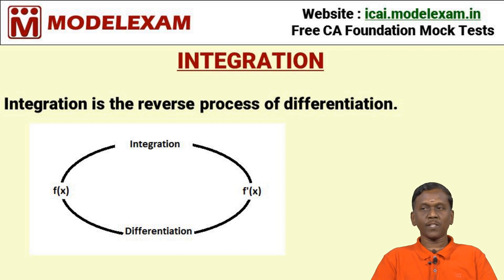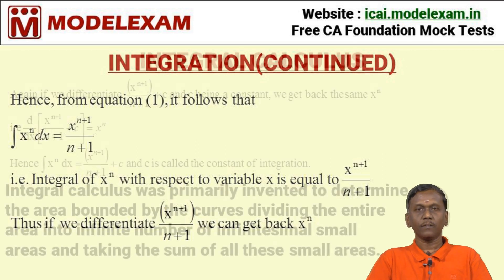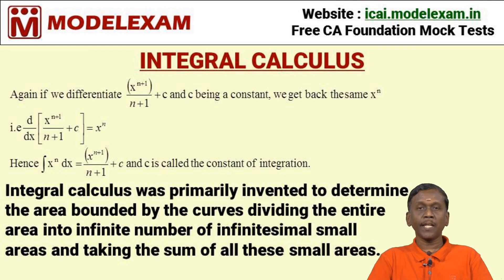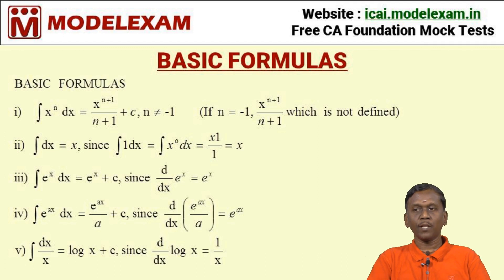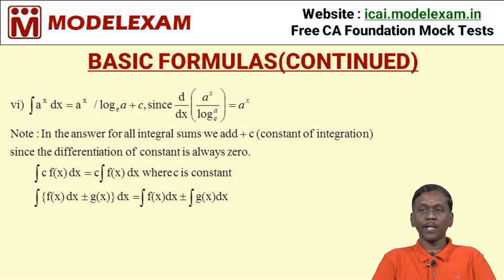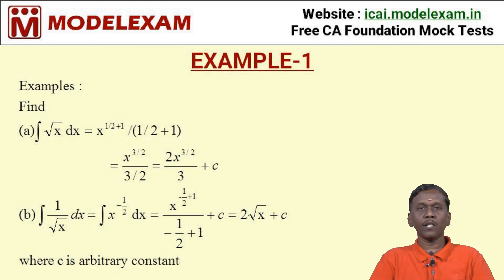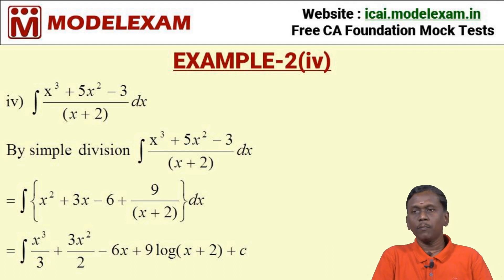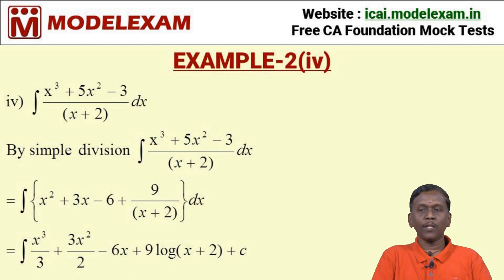Integral Calculus - Part 1 | Business Maths | CA Foundation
Integration is the reverse process of differentiation.